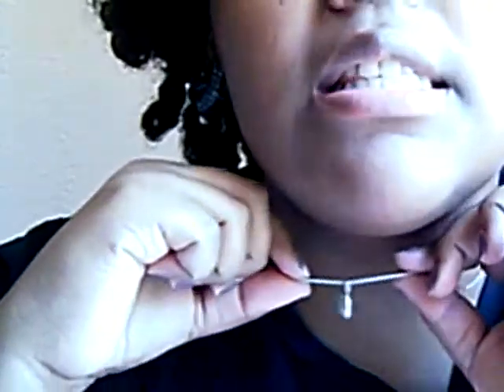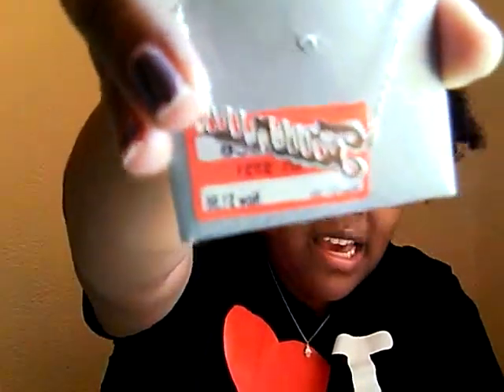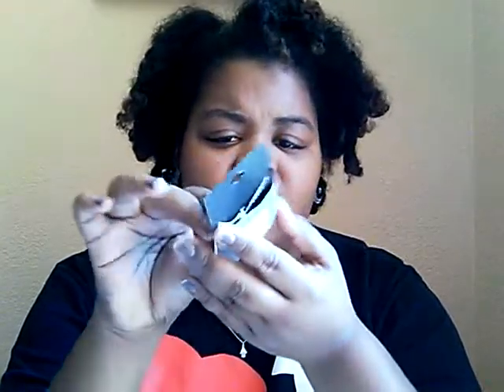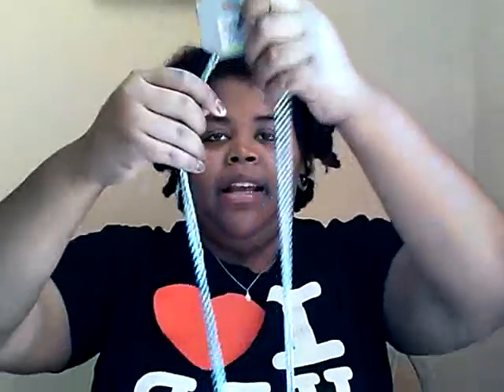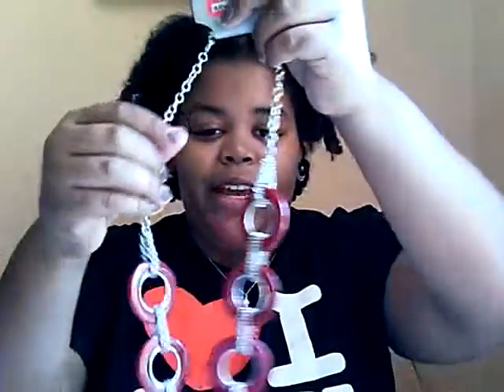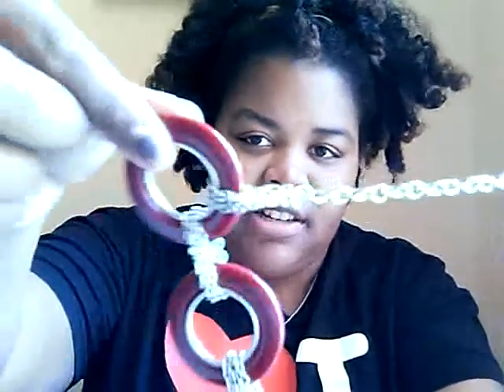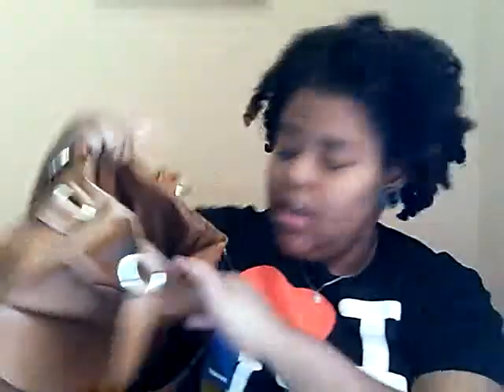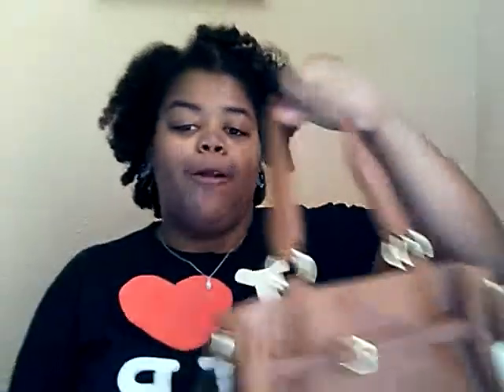Haul-Target & Old Navy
Video Details
Earrings-Forever 21
Necklace & Top-Target

Items  Purchased
Socks-Cozy Socks~Old Navy $2.50
Handbag-$19.99
Hand Sterling Silver Necklace$4.98
Taurus Neck